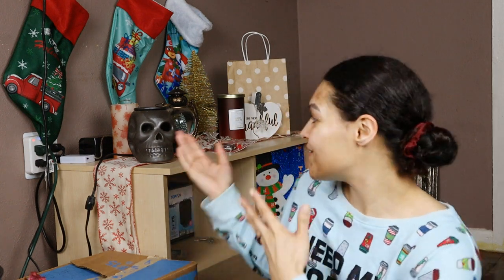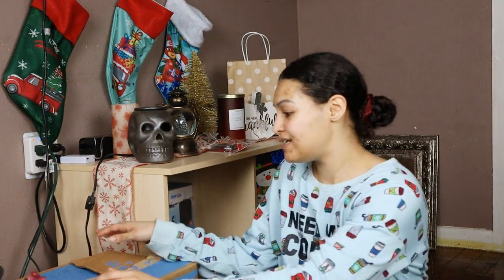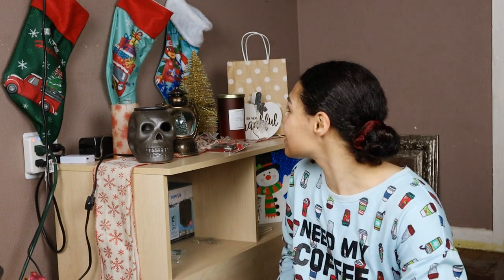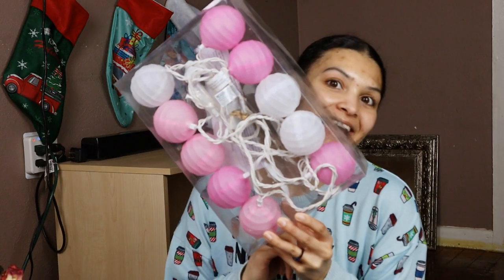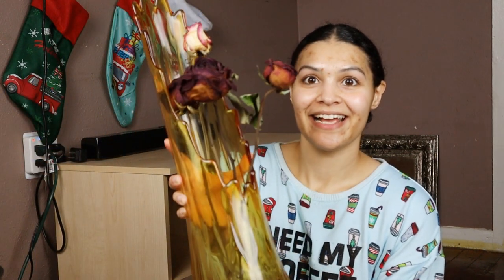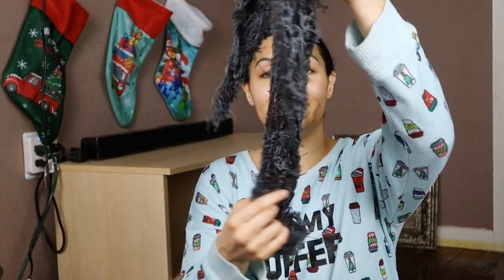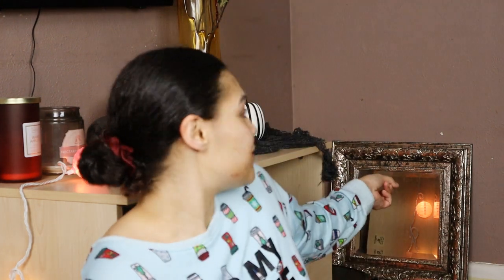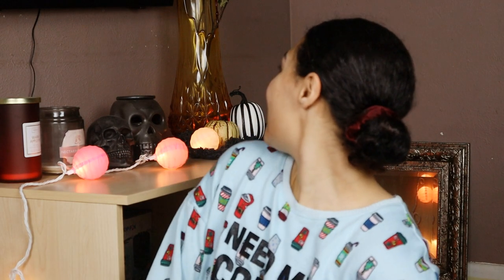TV Stand Decorate with Me!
Long time no video upload. Here in this video, I am decorating the tv stand that's placed in my living room. I hope to upload more...if that were only possible...enjoy!